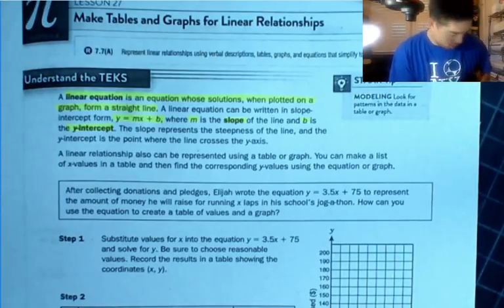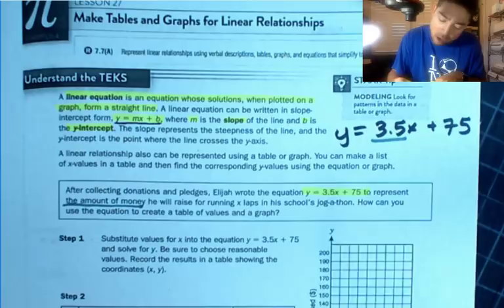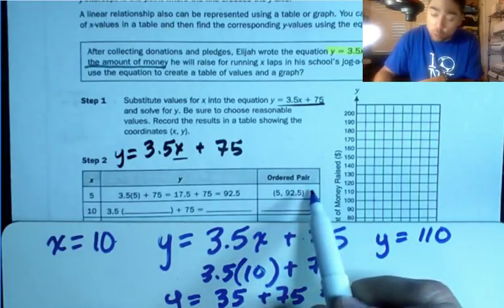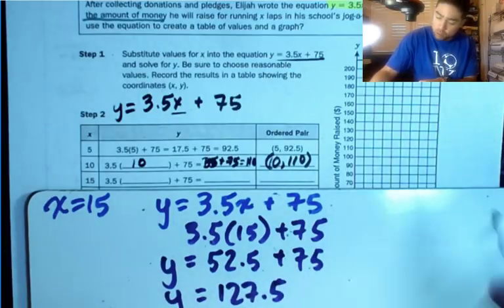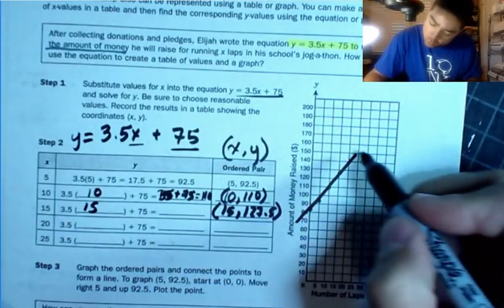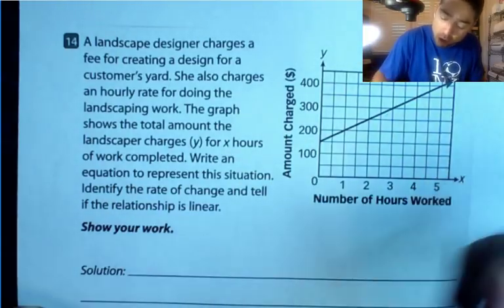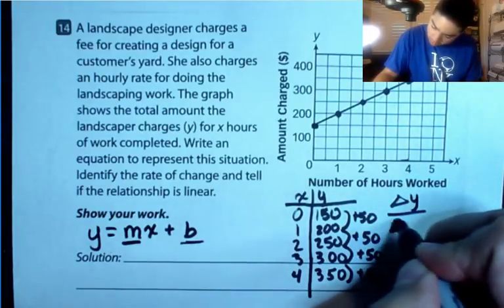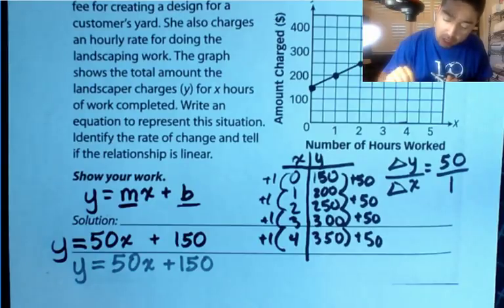Mr. Arnsworth - Intro the Linear Relationships (Part 2)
An intro to determining and describing linear relationships using tables, graphs and slope intercept form y = mx + b